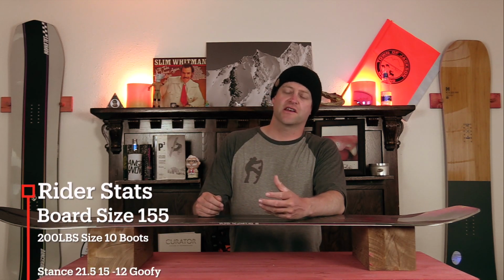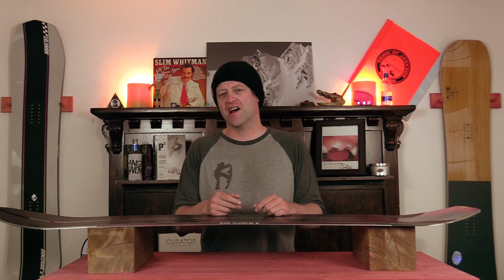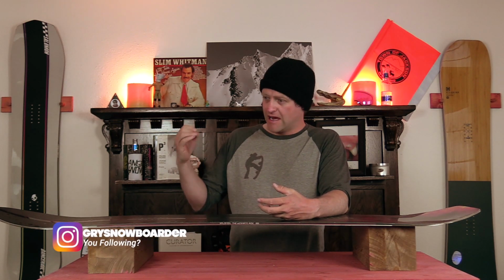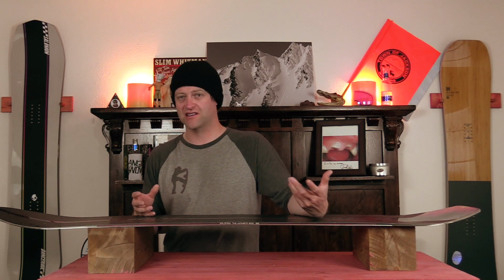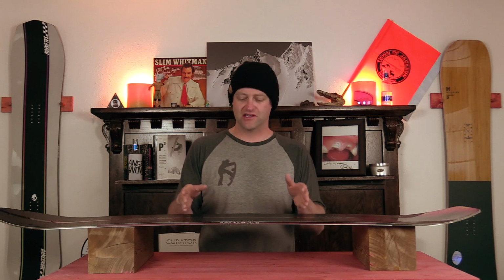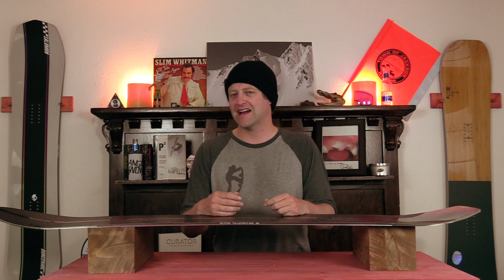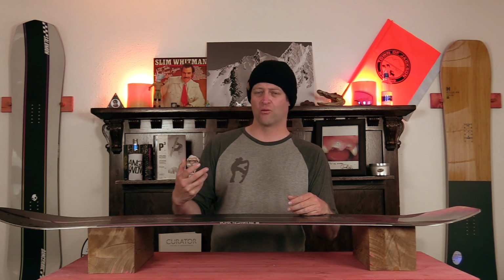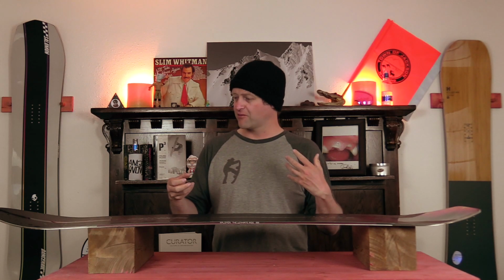The 2022 Salomon Ultimate Ride Snowboard Review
Comparable Boards:
Jones Aviator